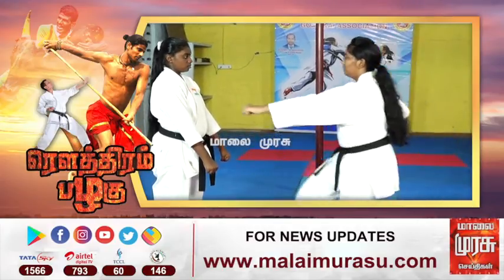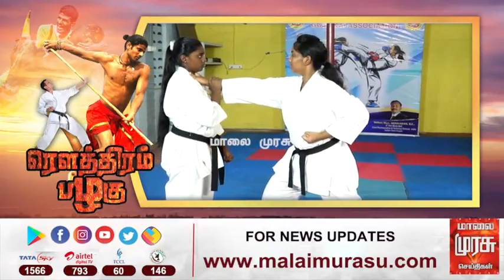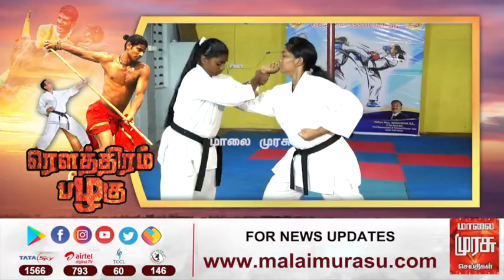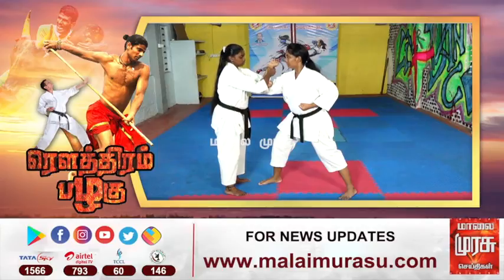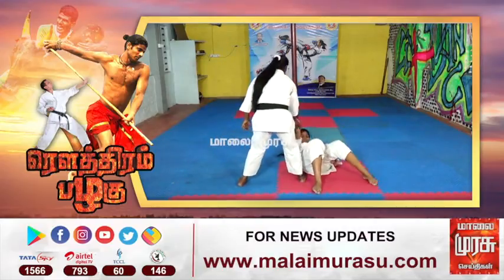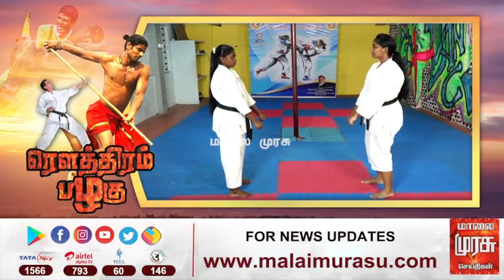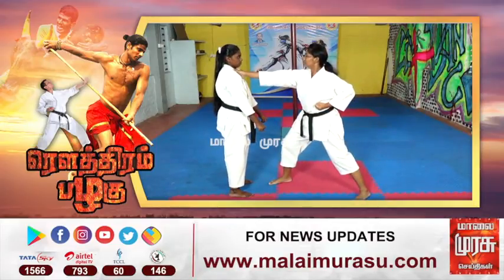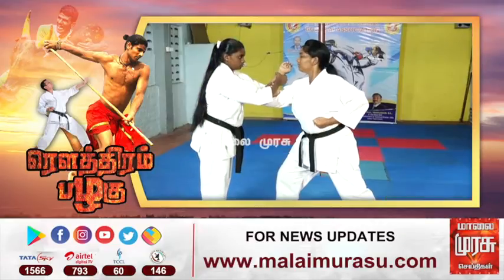தற்காப்பு நுணுக்கங்கள் குறித்து விளக்குகிறார் காராத்தே பயிற்சியாளர் சீனிவாசன் | Karate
WATCH Malaimurasu TV in ANDROID /IPHONE

About Malaimurasu TV

Malaimurasu TV (Tamil: மாலைமுரசு ) is a 24x7 live news channel in Tamil launched on Jun 09, 2016. Due to its independent editorial stance it became extremely popular in India and abroad within days of its launch and continues to remain so till date.The channel looks at issues through the eyes of the common man and serves as a platform that airs people's views.The editorial policy is built on strong ethics and fair reporting methods that does not favour or oppose any individual, ideology, group, government, organisation or sponsor.The channel’s primary aim is taking unbiased and accurate information to the socially conscious common man.

Besides giving live and current information the channel broadcasts news on sports,  business and international affairs. It also offers a wide array of week end programmes.